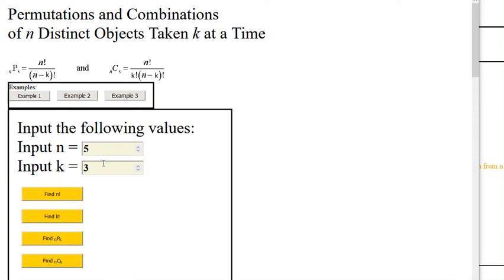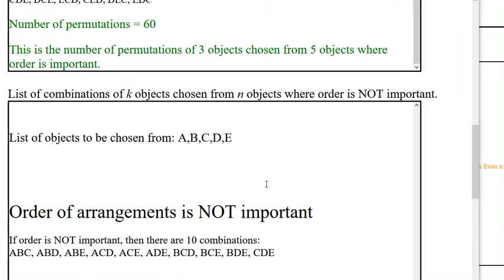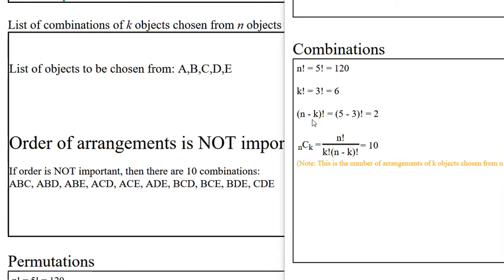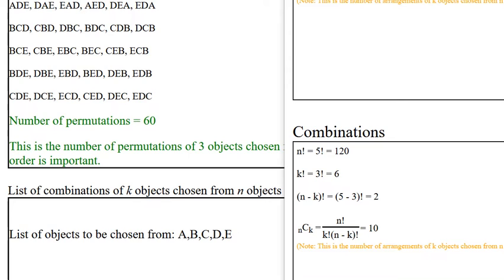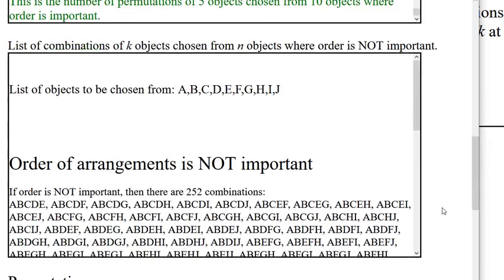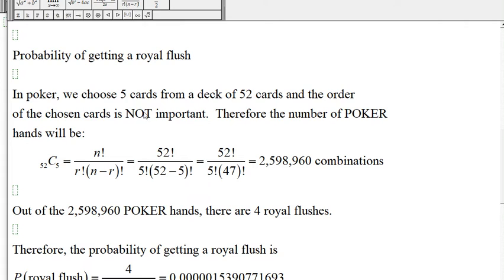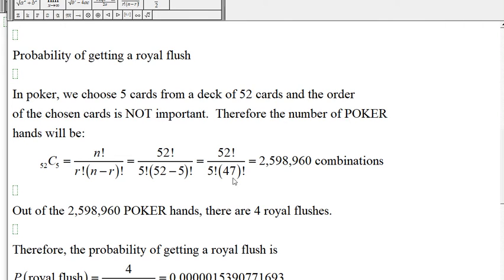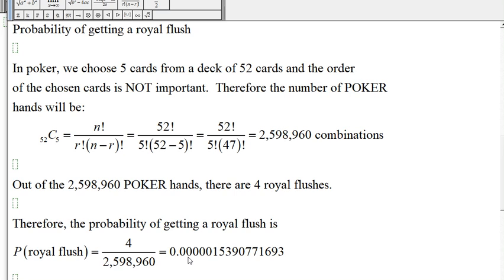Probability and Statistics: Permutations and Combinations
Find permutations and combinations.  Find the probability of getting a Royal Flush in Poker.